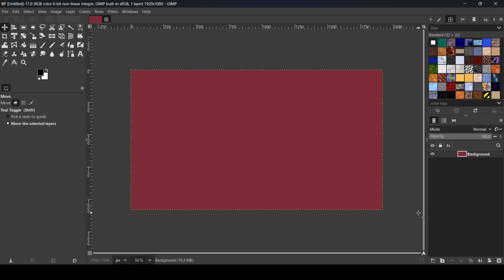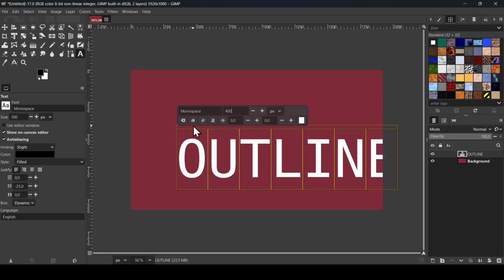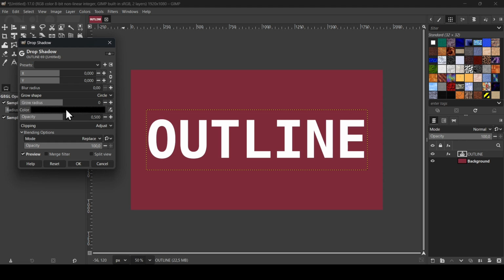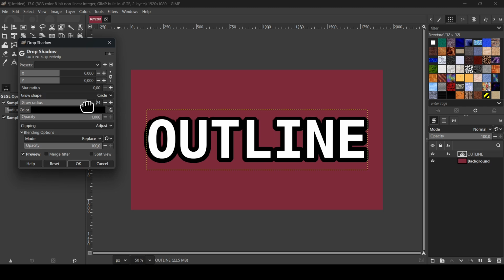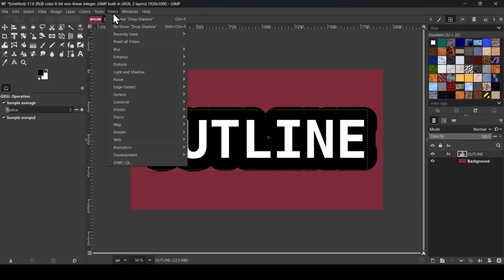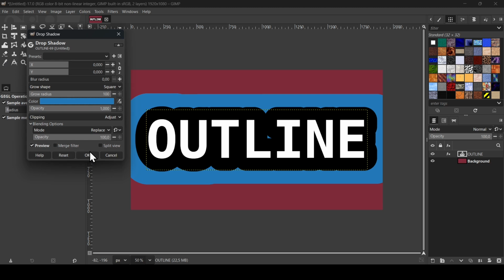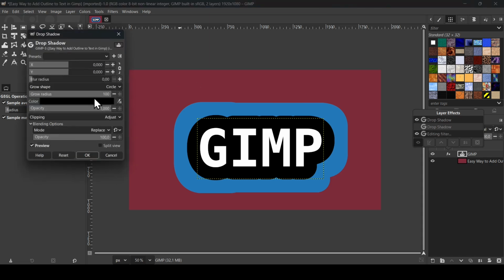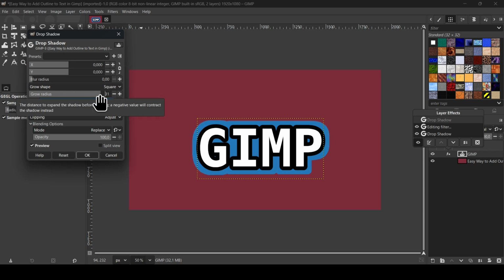Easy Way to Add Outline to Text in Gimp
Hi, today in this Gimp tutorial, we are going to learn an Easy Way to Add Outline to Text in Gimp.